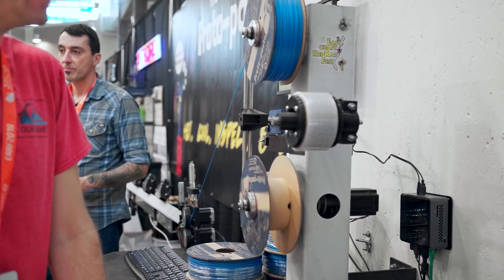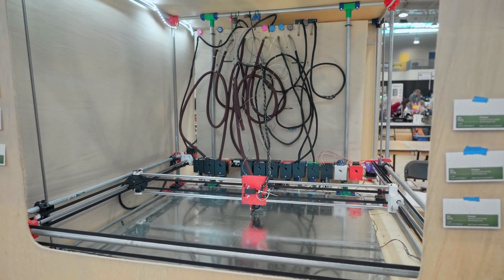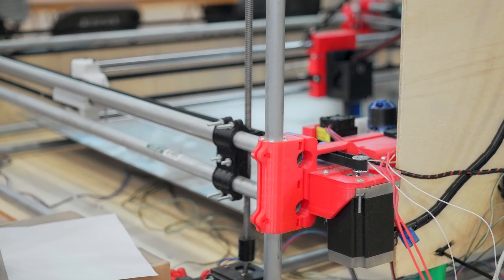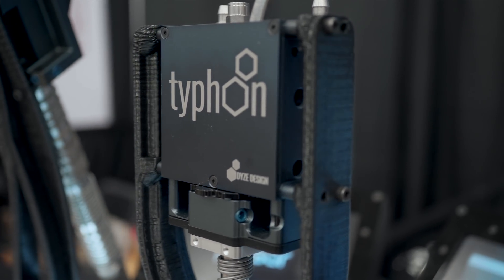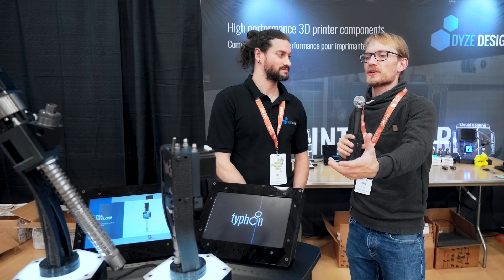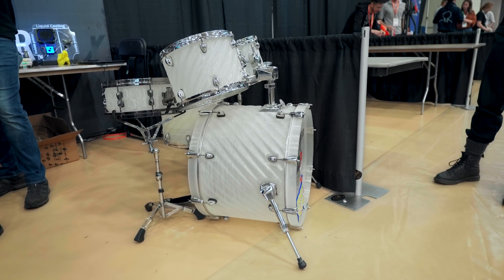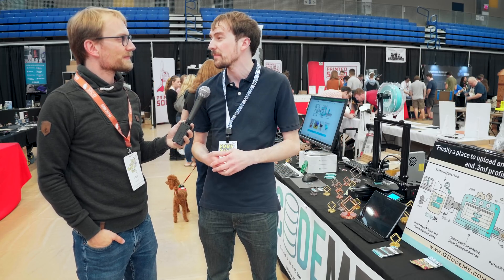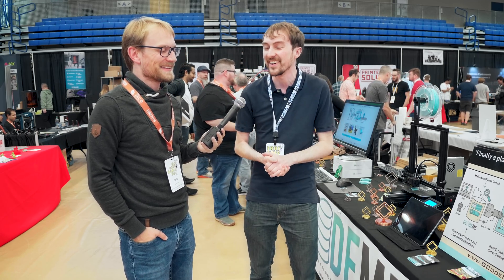Crazy 3D printers from ERRF 2019!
DIY Toolchanger with 13 tools? Check. Hotend and extruder combo that can melt through 2kg of plastic an hour? Check.
Also, a new raw gcode checking and sharing site!
Thank you to Prusa Research for sponsoring my coverage of ERRF 2019!